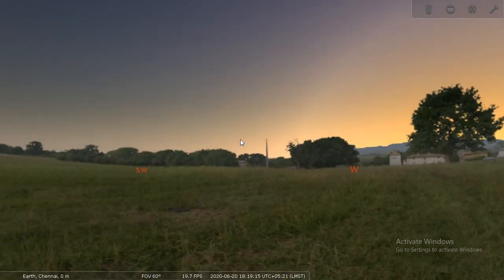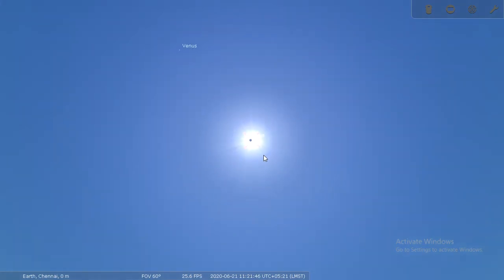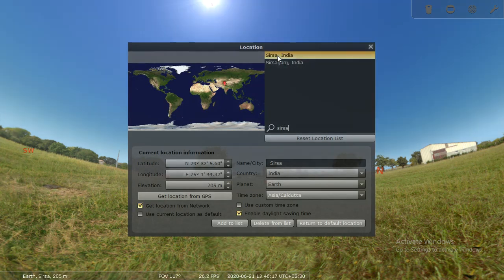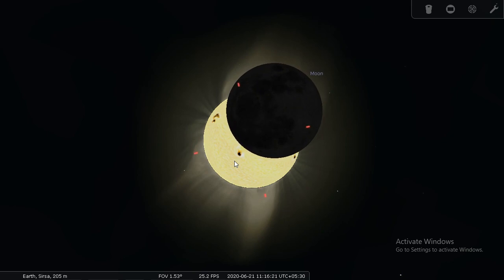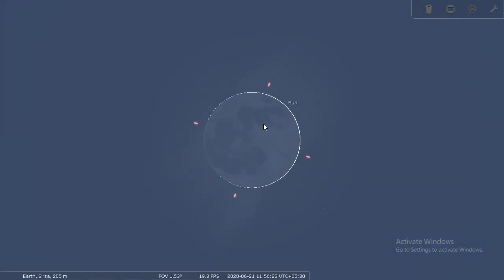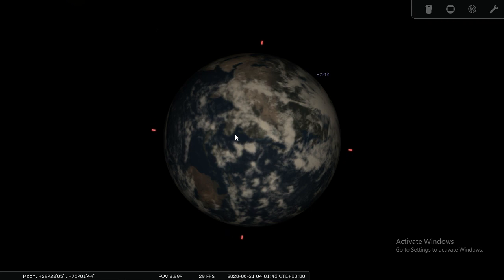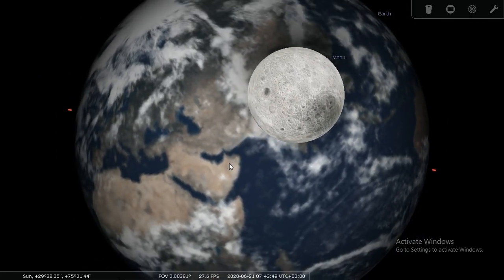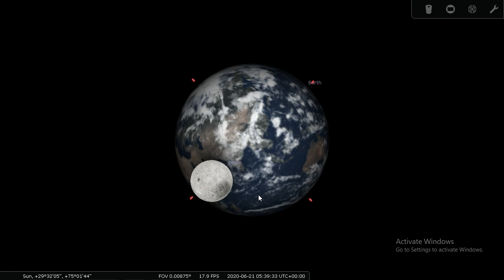Live Solar Eclipse Simulation With Stellarium